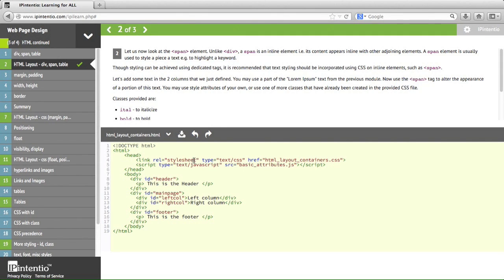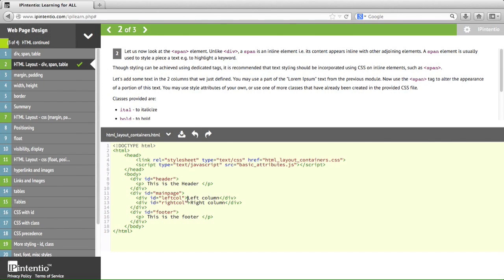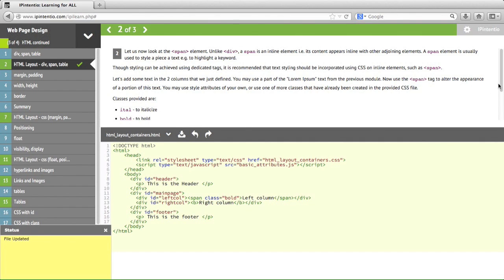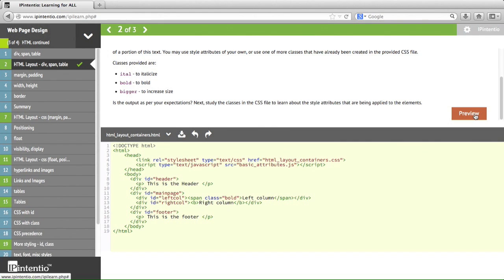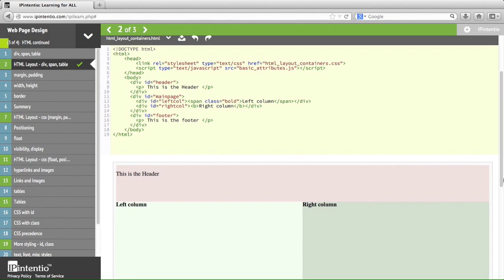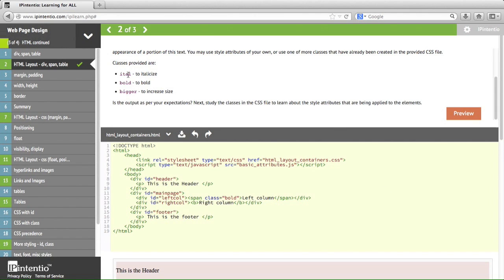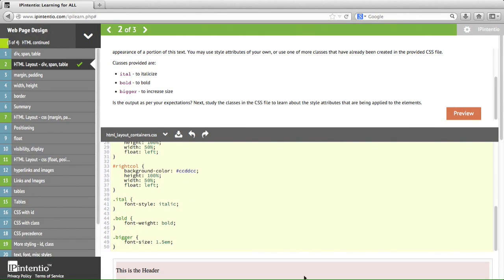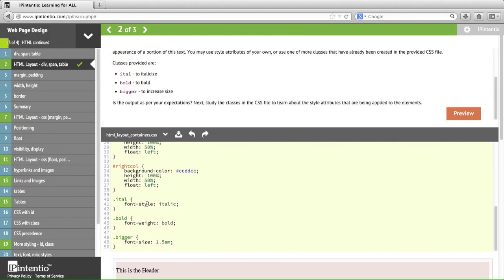Web Page Design: The span Element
Using span for styling.